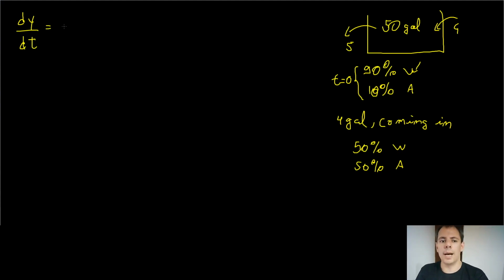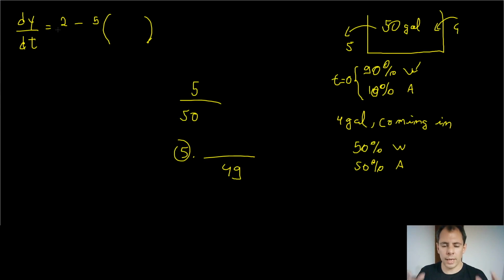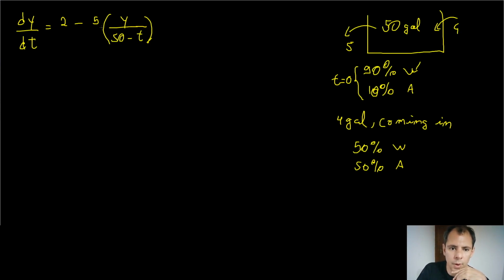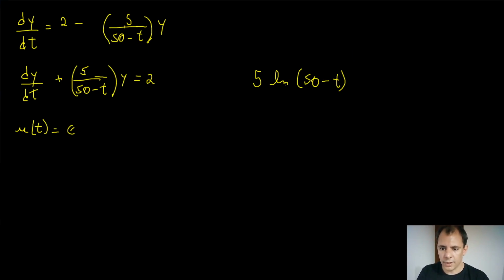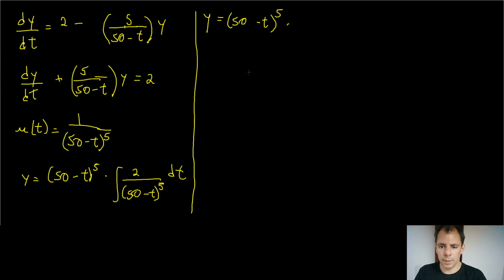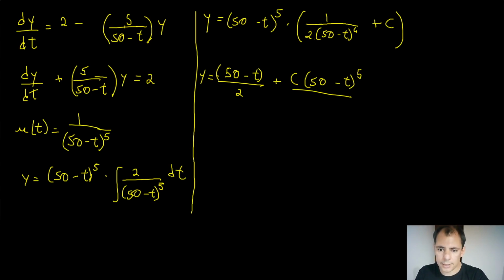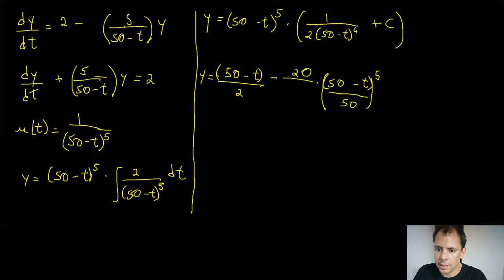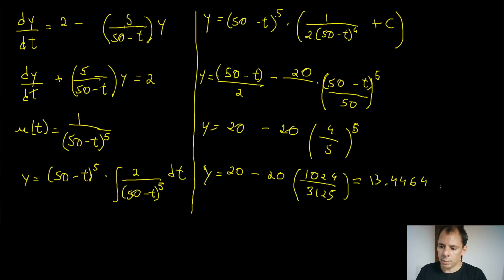Differential equations, part 9